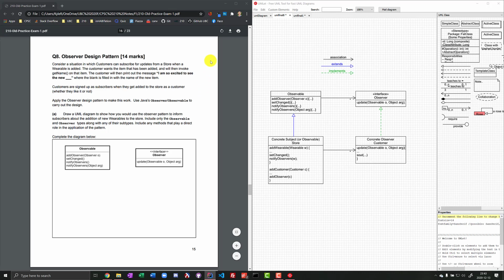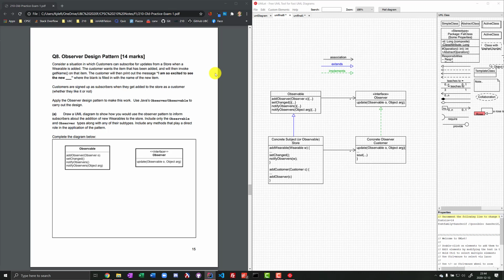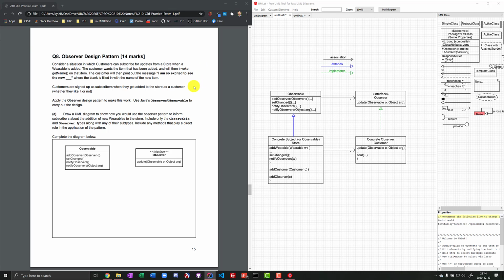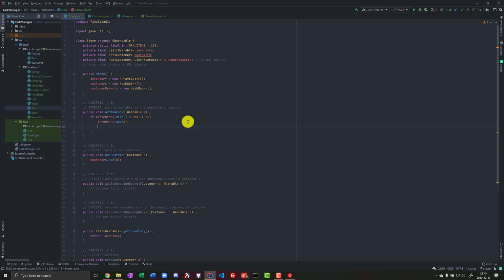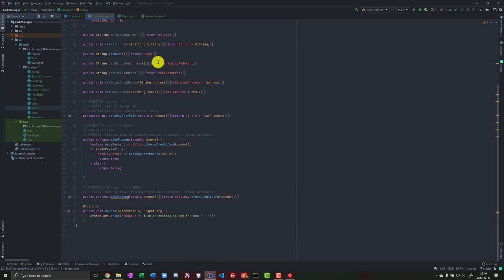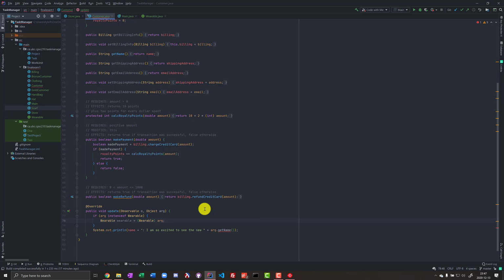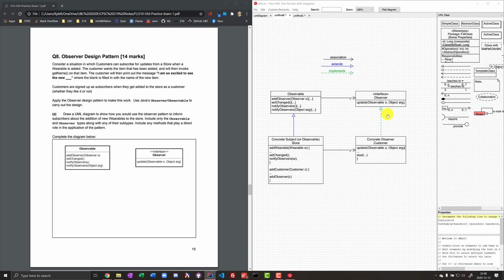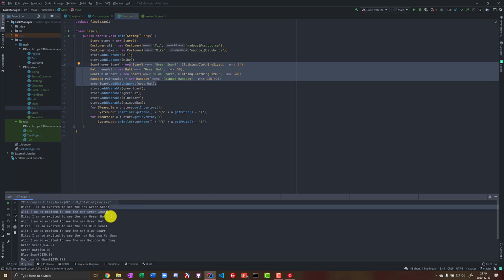Practice Exam 1 Q8 (Store/Customer/Observer)